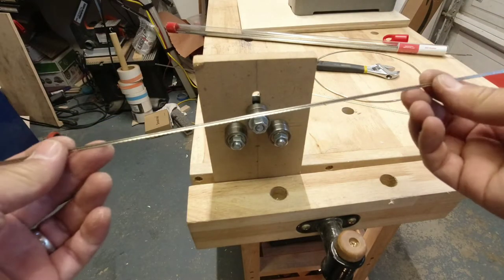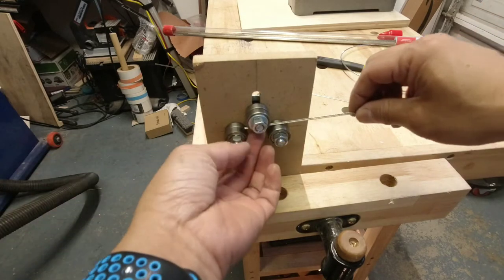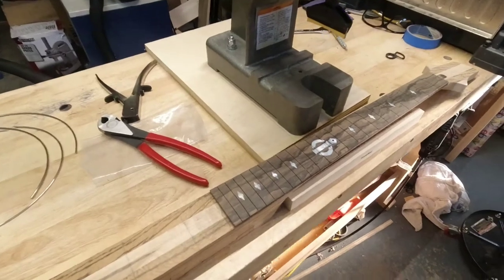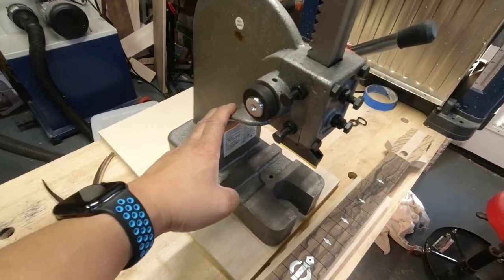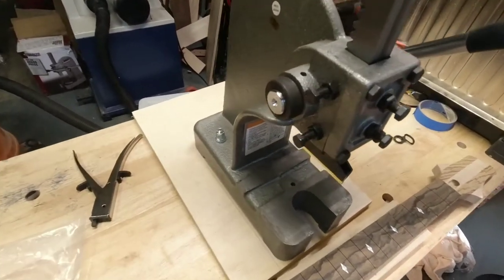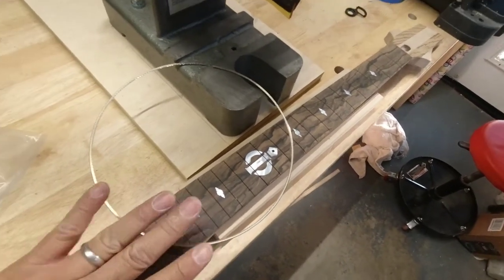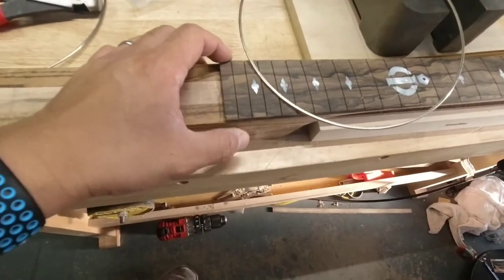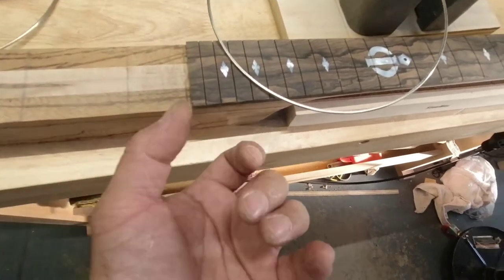Zebrawood Guitar Build 11: Installing the Frets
The frets are installed in this episode of my VLOG for my Zebrawood Guitar Build.